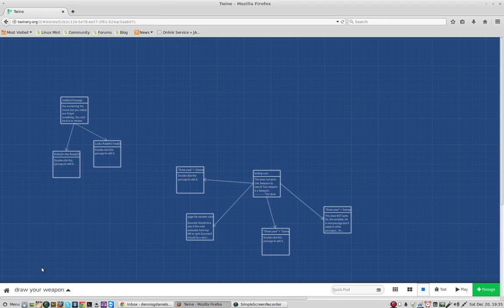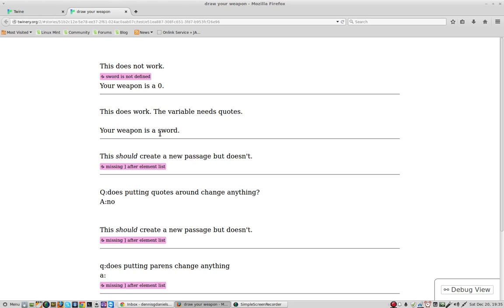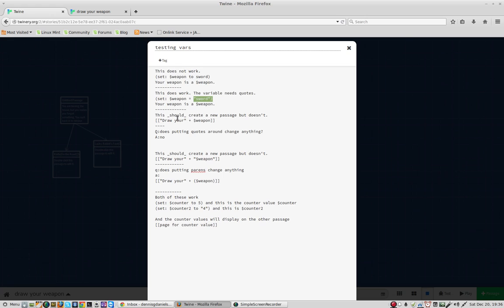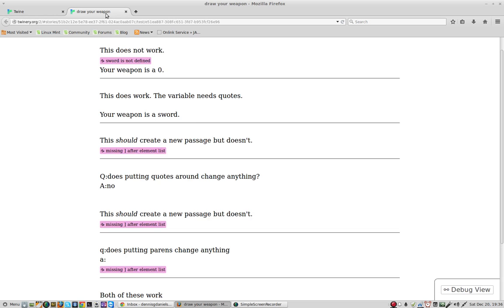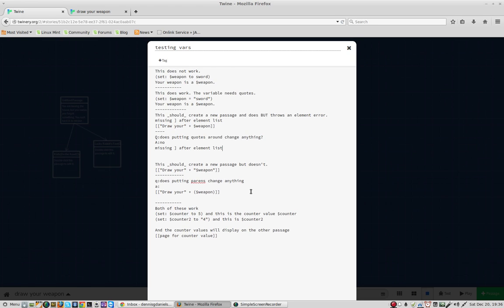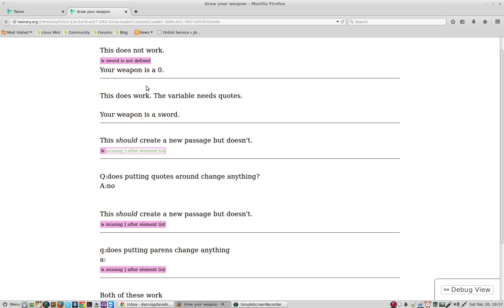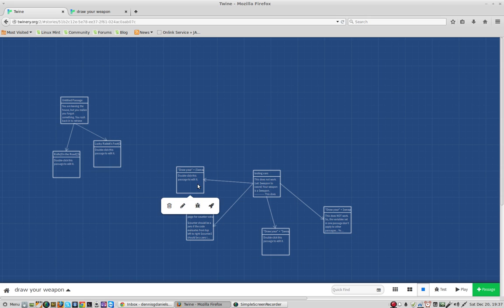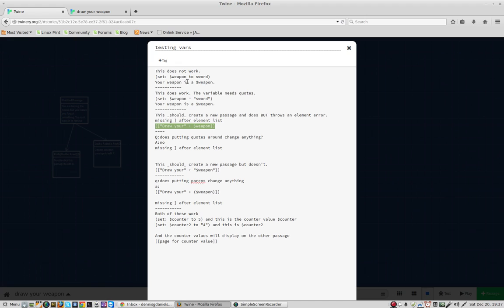twine 2 creates news passages but throws errors 2014 12 20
Is it possible to create a passage using a variable in the passage name?